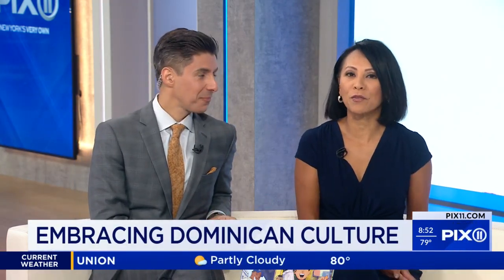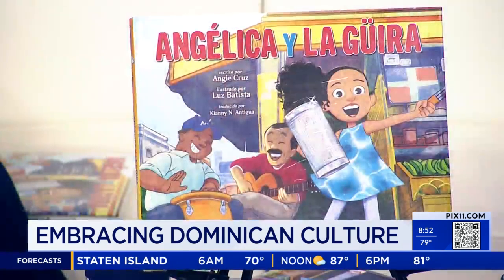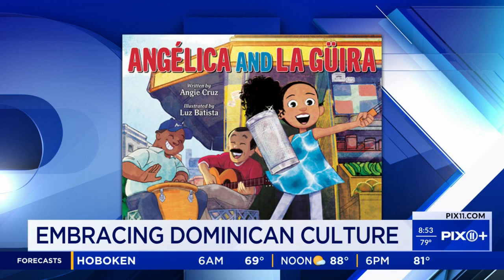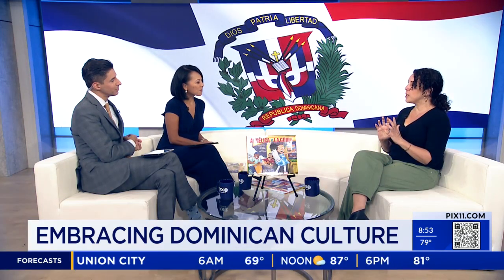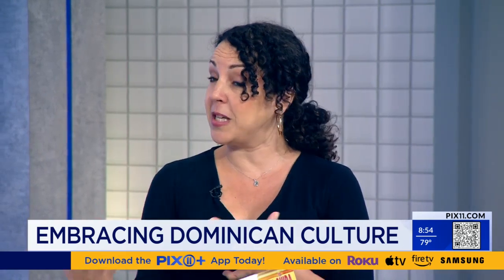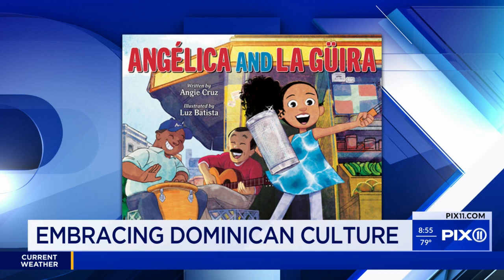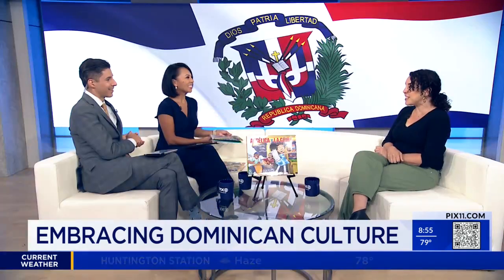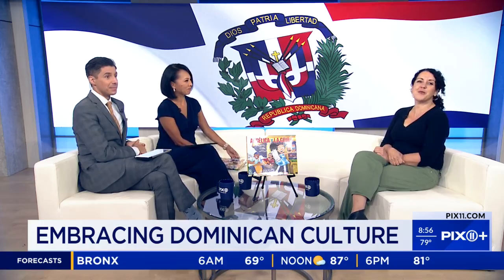Preview: ‘Angélica and La Güira’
Author Angie Cruz joins PIX11 to discuss her first children’s book “Angélica and La Güira,” the personal experiences that inspired the story, and the importance of inter-generational relationships.